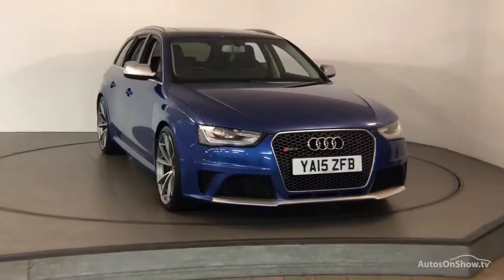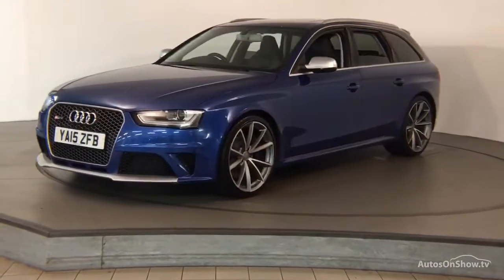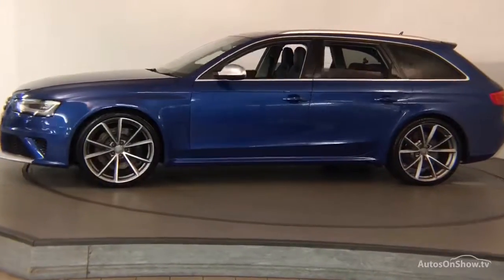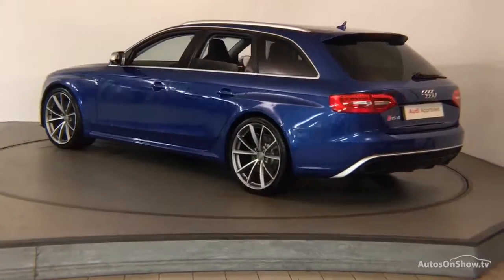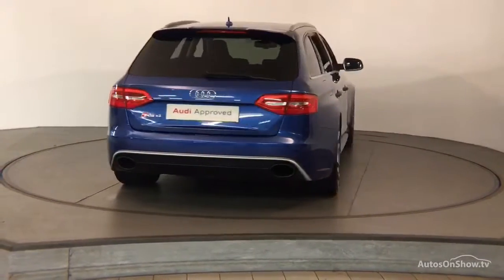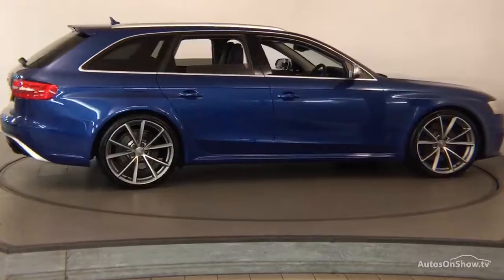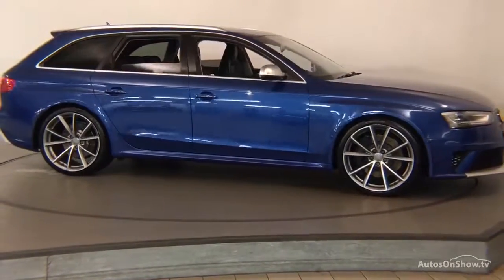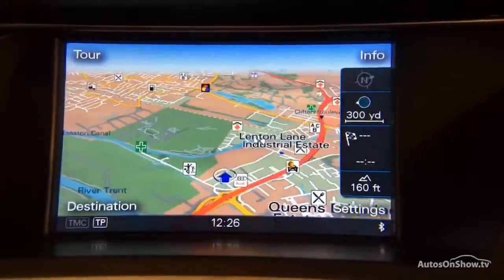YA15ZFB AUDI A4 RS4 AVANT FSI QUATTRO BLUE 2015, Nottingham Audi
2015 AUDI A4 RS4 AVANT FSI QUATTRO ESTATE PETROL, in BLUE